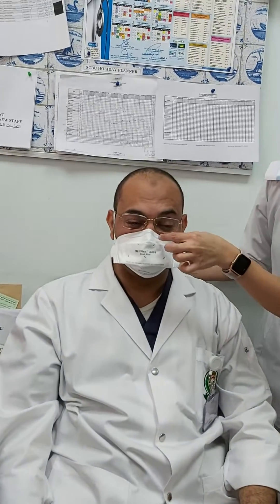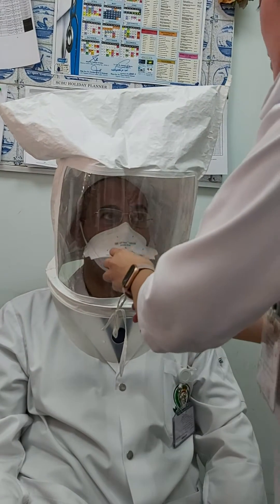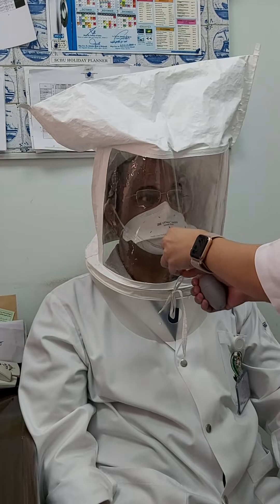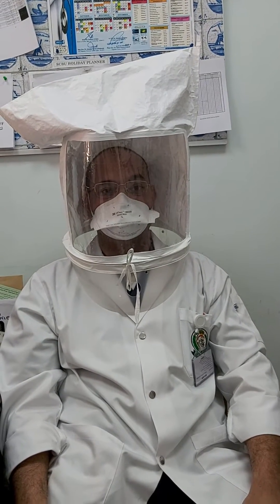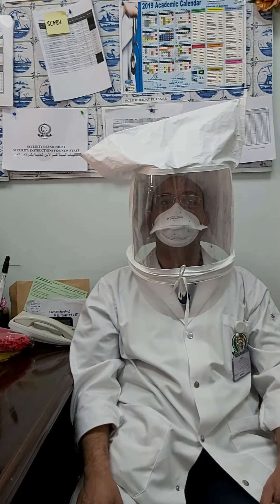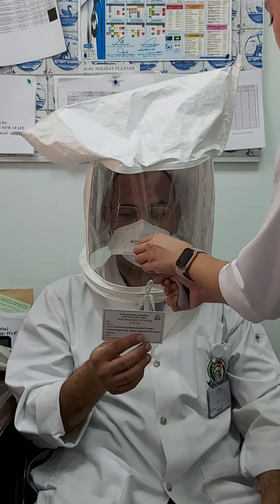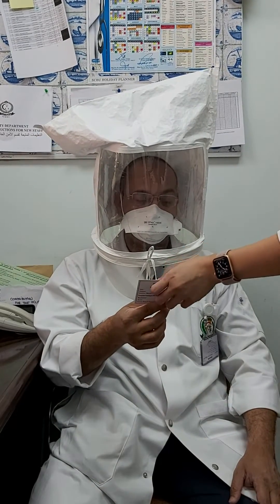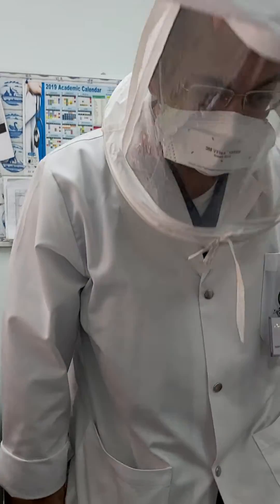N95 mask fit test infectious control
N95 MASK FIT TEST